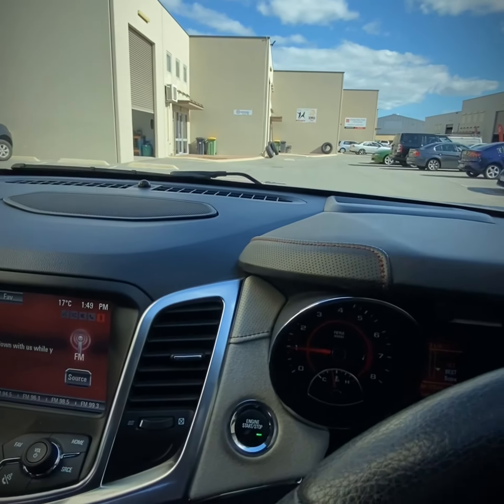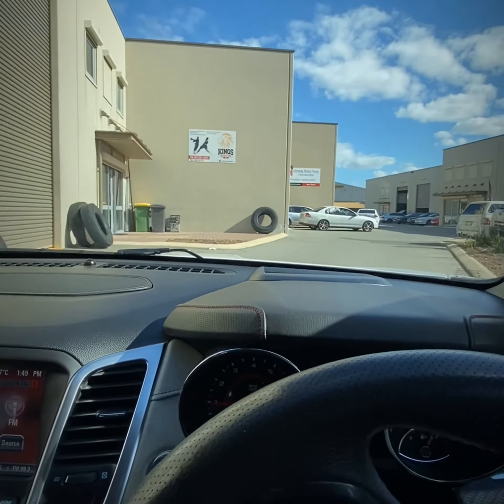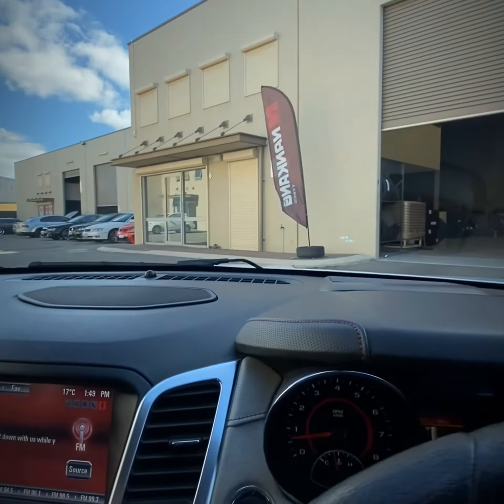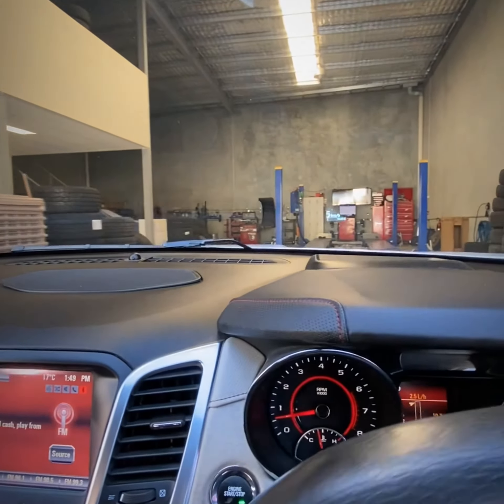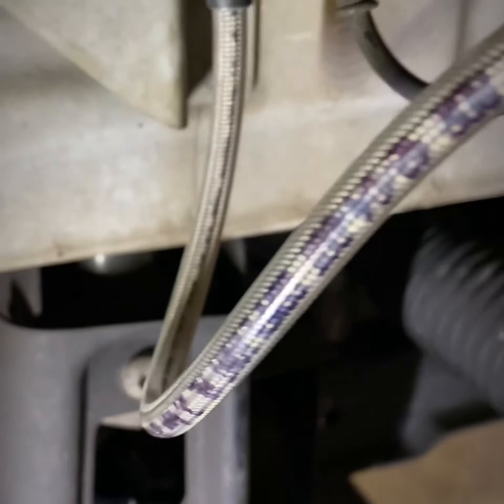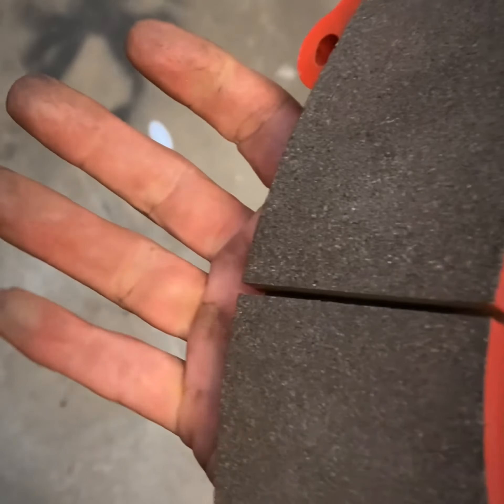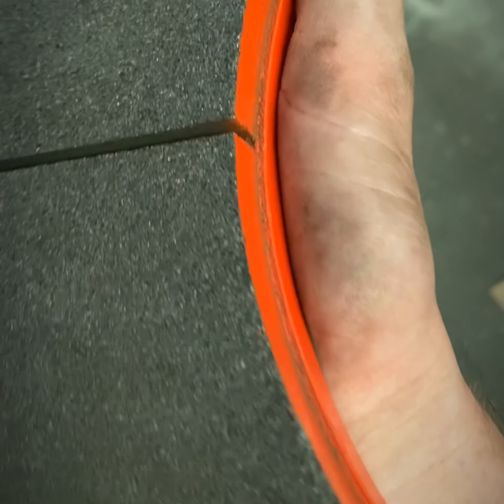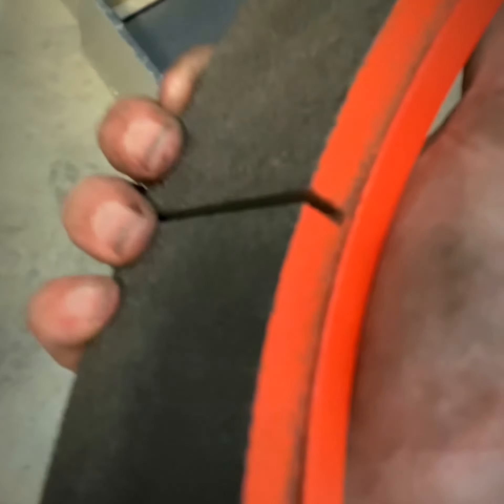VE/VF commodore Suspension & 6pot Brake upgrade Pt2 update hit a couple of PROBLEMS!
Well a few weeks ago I uploaded the first part of the suspension and brake upgrade. In that video I was still waiting on the Braided lines - Because of Covid-19 they were delayed. They finally arrived so I could get everything fitted. The Pedders XA coilovers went on easy and I have it on the lowest setting. Compression is right now in the middle but a bit soft for me. The front sway bar was difficult if you do the swap, you need to remove the engine mounts and lift the motor 100mm to get it past the electronic steering rack in a VF at least, might not be an issue with VE commodore. The endlinks from factory were past their used by date. The biggest problem was the Circo pads on the front- when seated in the caliper the overall diameter is 2mm smaller than the thickness of the disc, so it required me to skim some off the top layer otherwise the pad would get the rotor hot and both glaze the rotor and pad ruining any upgrade in performance. So yet again this is just a tie over until I get time to finish the rest of the job off next week.